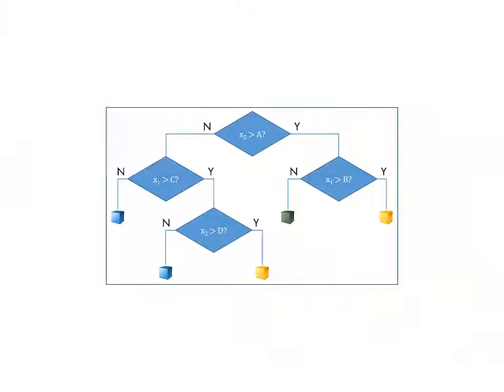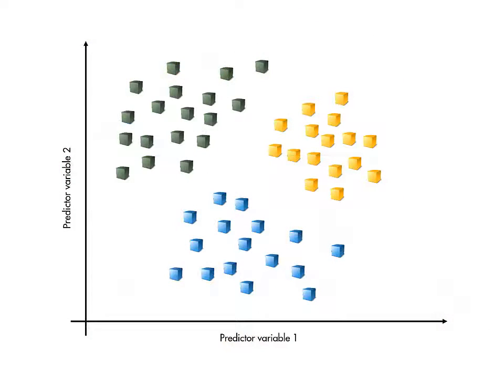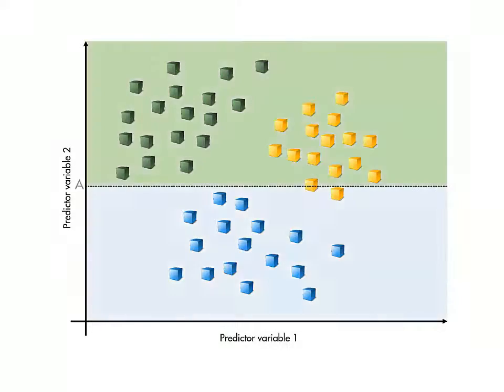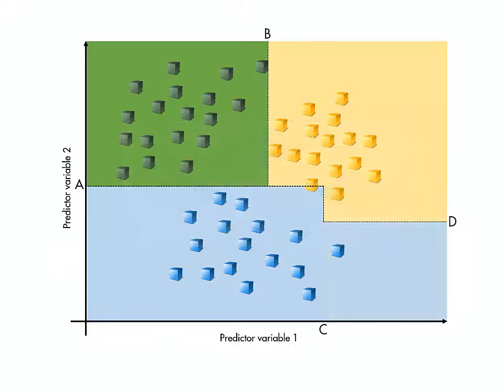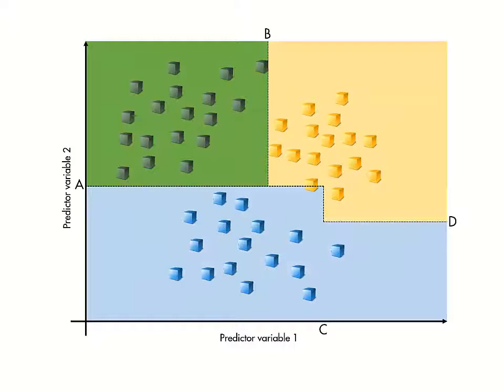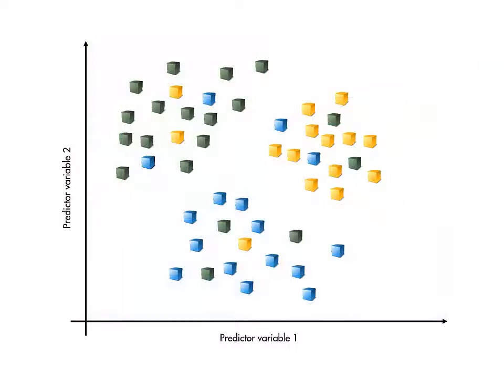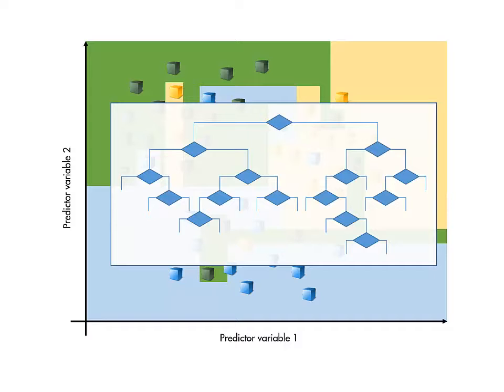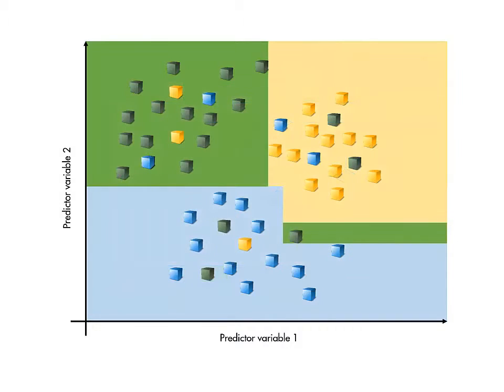머신러닝의 6가지 기법 - Decision Tree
[한글 자막] “머신러닝의 6가지 기법” 시리즈입니다. 머신러닝 알고리즘의 중요한 기초가 되는 Decision Tree(의사결정트리)을 알기 쉽게 설명합니다.